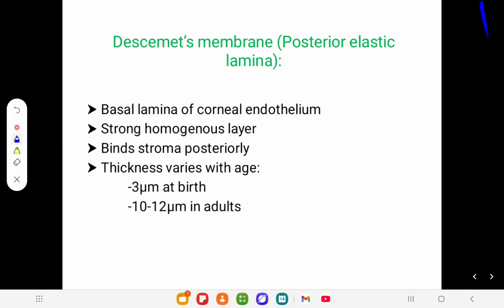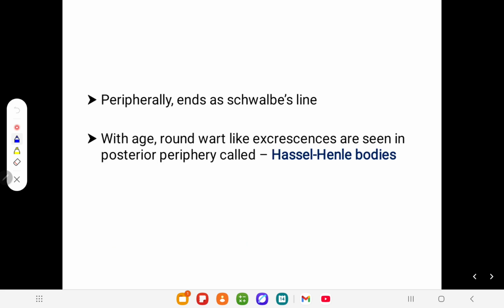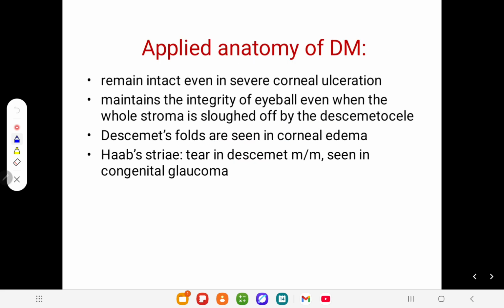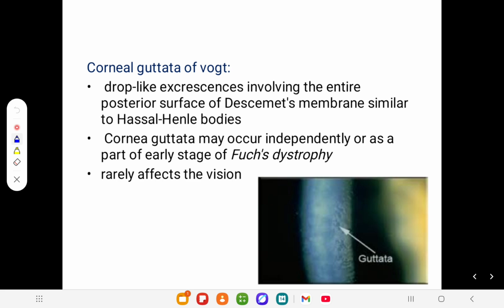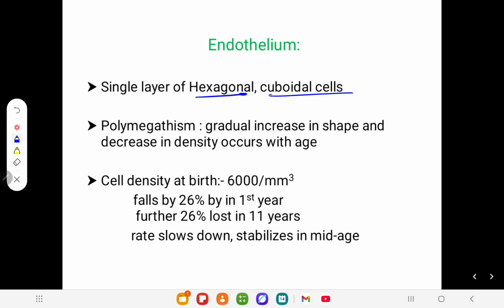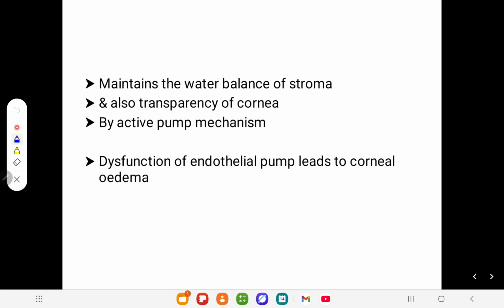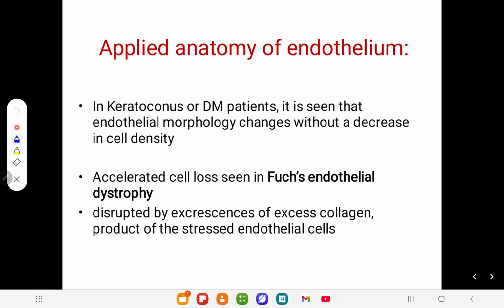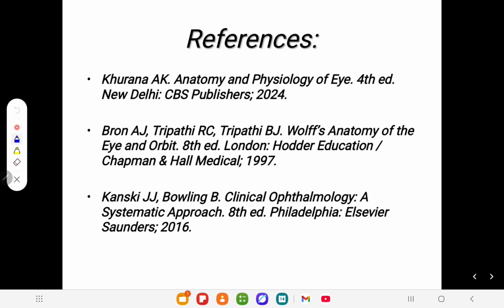CORNEA AND CONTACT LENSES SERIES: CORNEAL ANATOMY PART 2